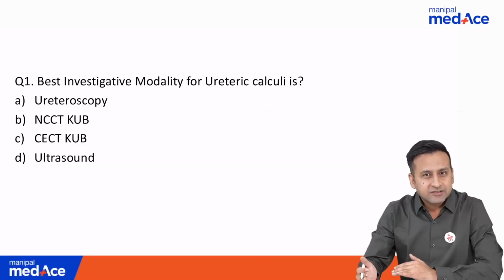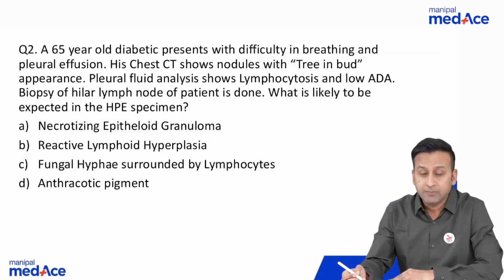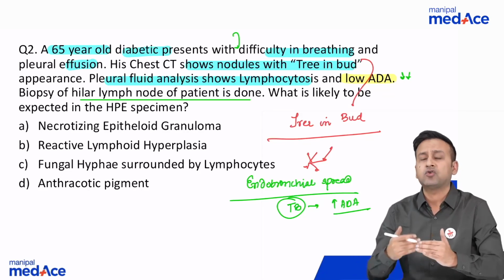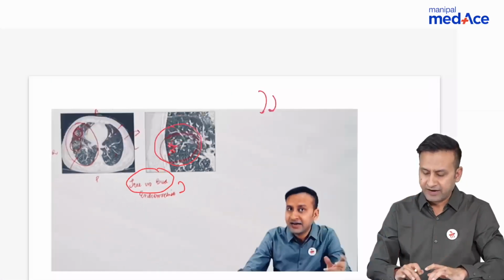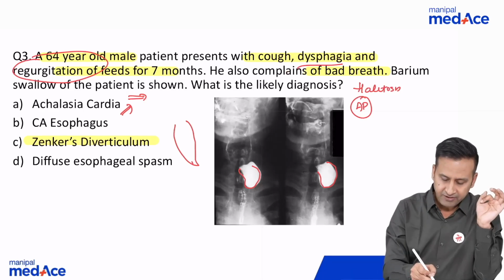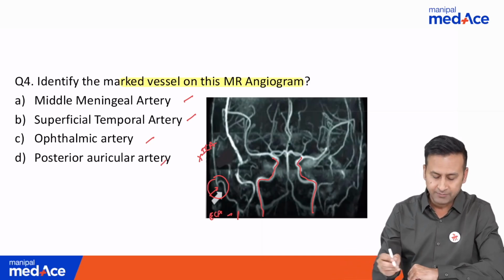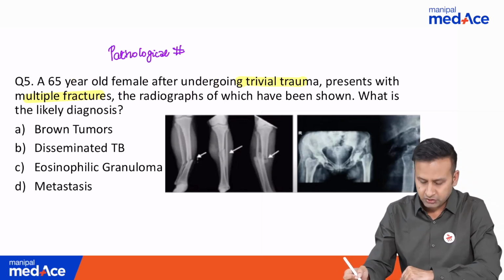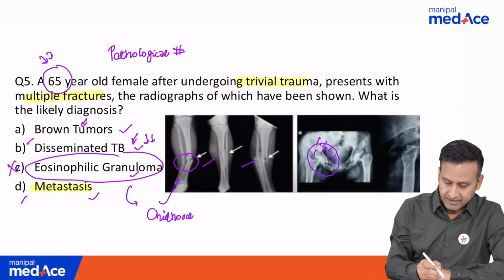Radiology | INI-CET November 2024 Recall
Join Dr. Abhishek Jha for our INI-CET November 2024 Exam Recall Series for Radiology. We will discuss key questions from the INI-CET exam, providing in-depth explanations and valuable insights. Enhance your understanding, clear your doubts, and boost your exam readiness with expert guidance. Tune in, learn, and succeed with Manipal MedAce.